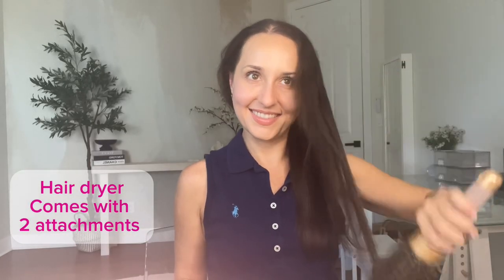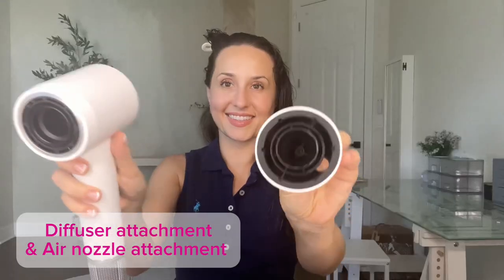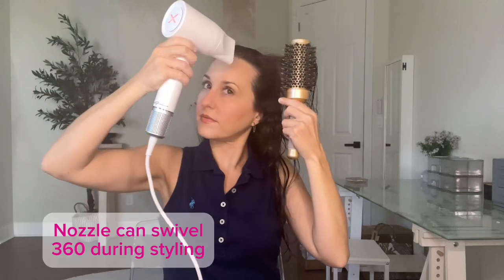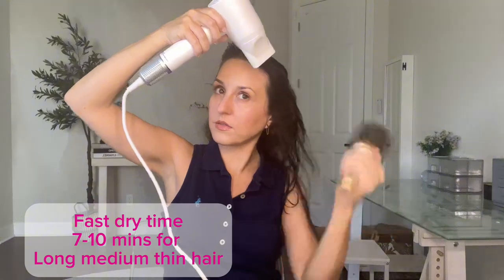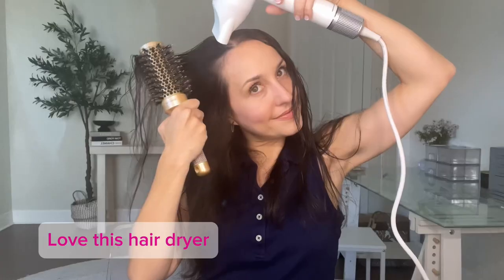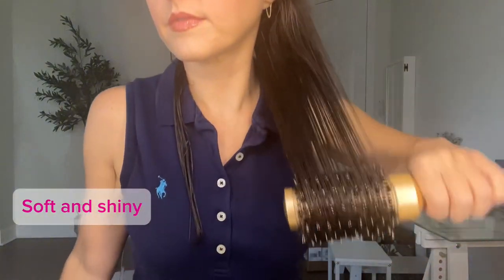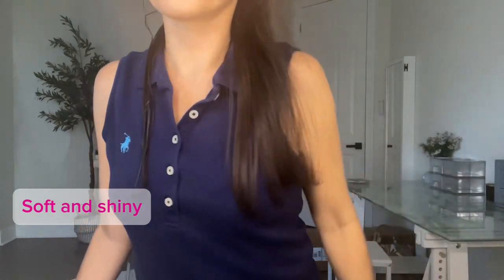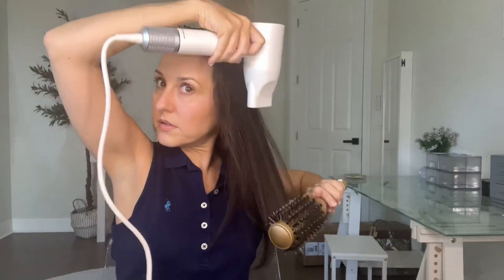hairdryer Reteven High Speed Ionic Hair Dryer with Diffuser, Blow Dryer for Curly hair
Xo